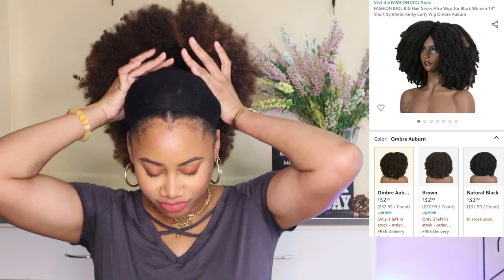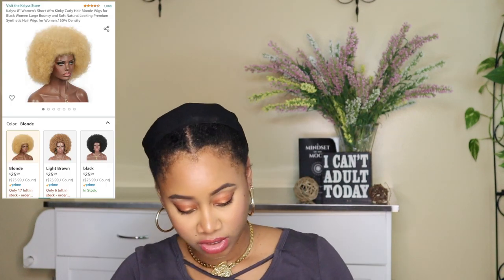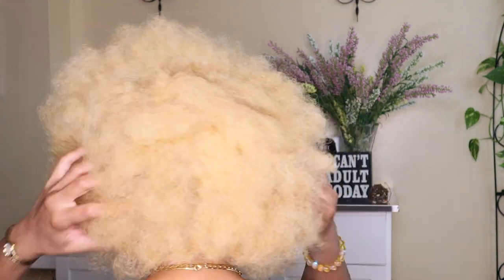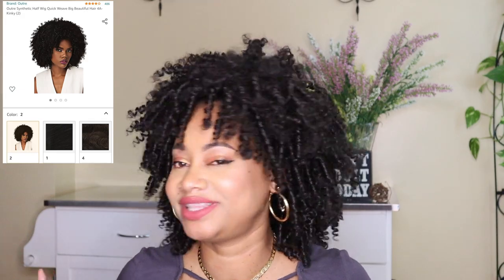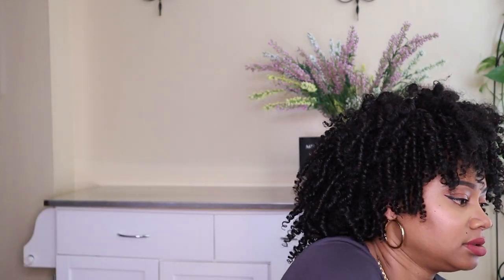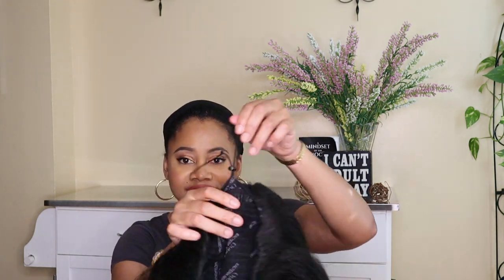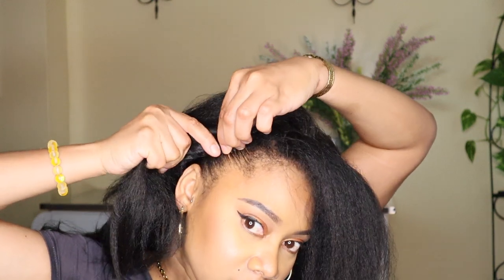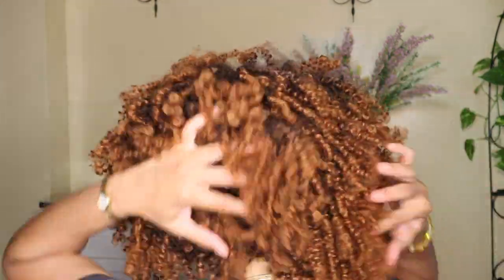Testing Cheap Amazon Wigs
cheap Amazon wigs is where it's at 🙌🏿 I would recommend natural hairstyles for 4c hair how they gonna know it's a wig😏 they're not gonna know 😂. please Like, Comment and Subscribe.

wig #1

Kalyss Big Bouncy Full Thick Short Afro Kinky Curly Wigs for Women Lightweight Synthetic Hair Wigs 150% Density Natural Looking Fluffy Hair Replacement Wig

wig #2

FASHION IDOL BIG Hair Series Afro Wigs for Black Women 14" Short Synthetic Kinky Curly Wig Ombre Auburn

wig #3

Kalyss 8" Women's Short Afro Kinky Curly Hair black Wigs for Black Women Large Bouncy and Soft Natural Looking Premium Synthetic Hair Wigs for Women,150% Density

wig #4

Kalyss 8" Women's Short Afro Kinky Curly Hair Blonde Wigs for Black Women Large Bouncy and Soft Natural Looking Premium Synthetic Hair Wigs for Women,150% Density

wig #5
Outre Synthetic Half Wig Quick...

wig #6

wig #7